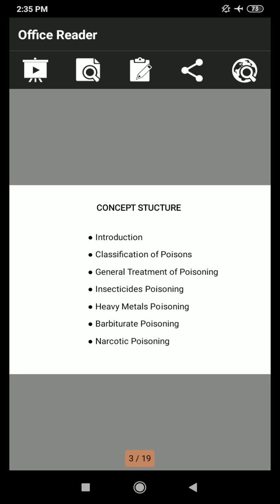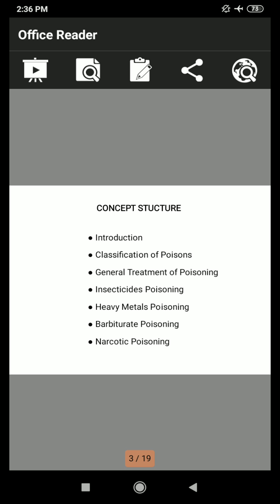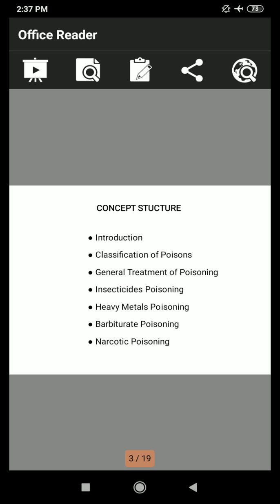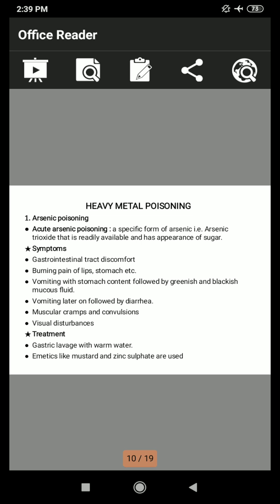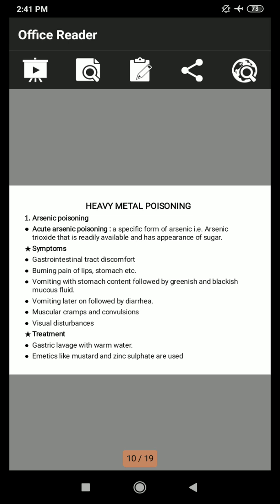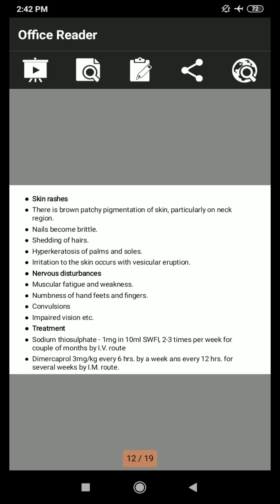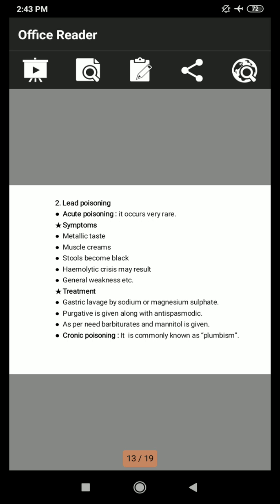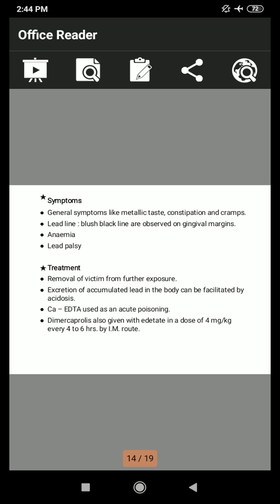HCP lecture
Drug in Case Toxicity